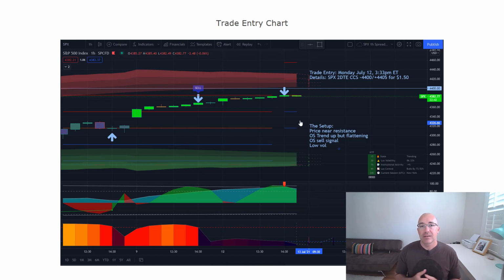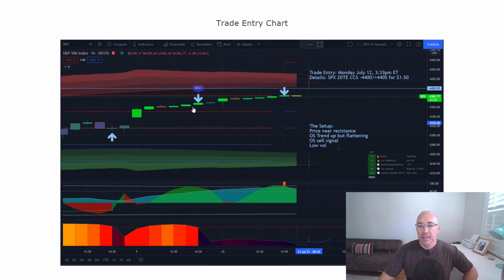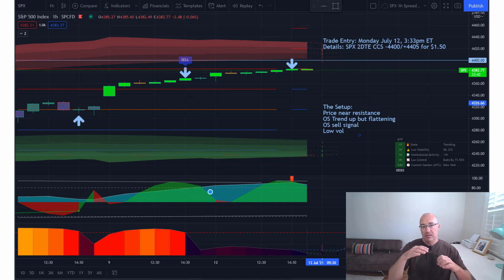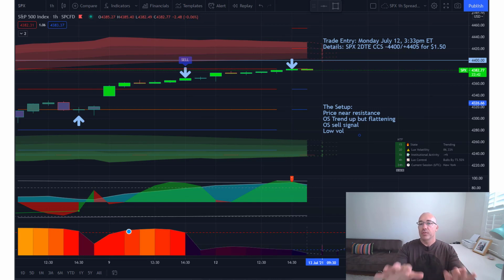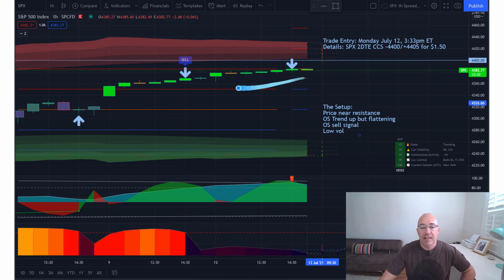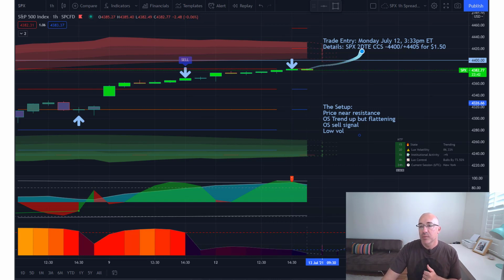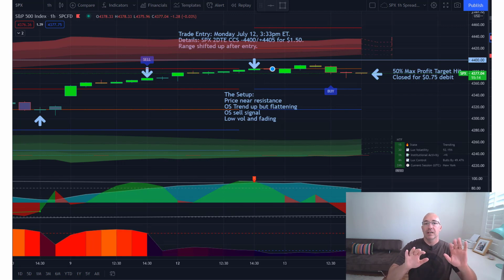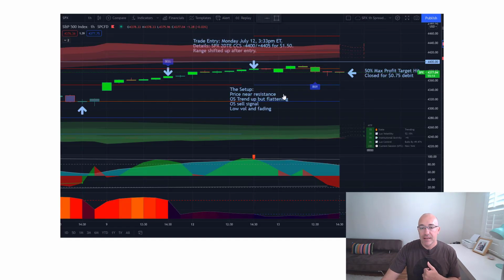How To Trade Credit Spreads with Lux Algo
In this video, we'll walk through the Lux Algo technical indicators on a recent winning call credit spread trade on SPX. Call credit spreads or Bear call spreads are often difficult to trade in a bullish market but I'm finding success trading them on a short term basis using the Lux Algo software on TradingView.

Lux Algo is a paid indicator suite that I am a customer of but they also have many free indicators to work with too.